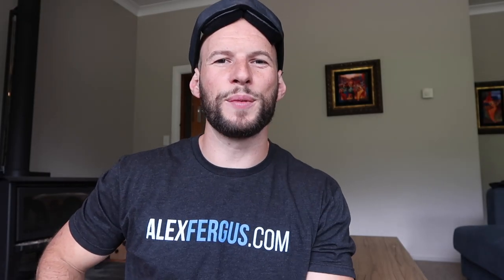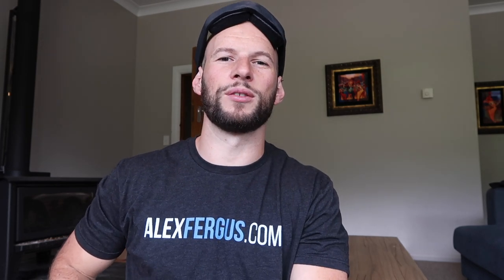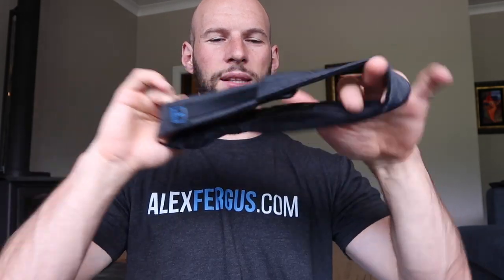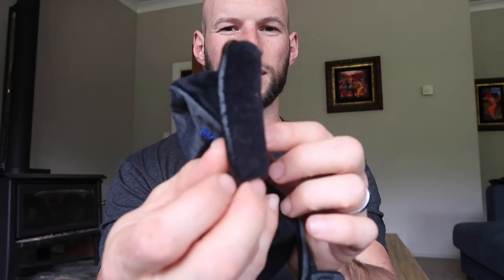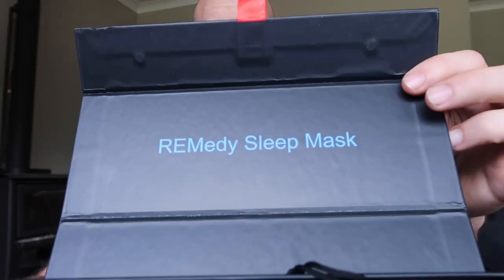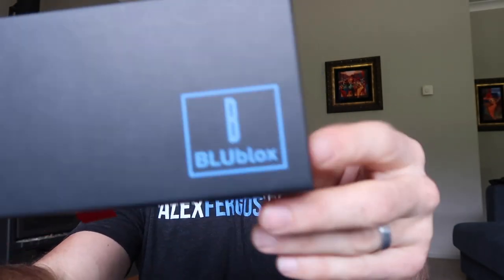BluBlox REMedy Sleep Mask Review - The Best Eye Mask For Optimal Sleep?